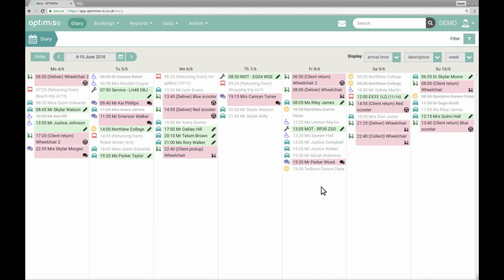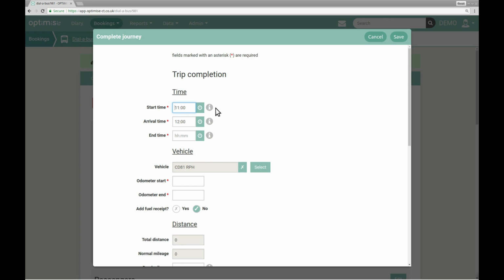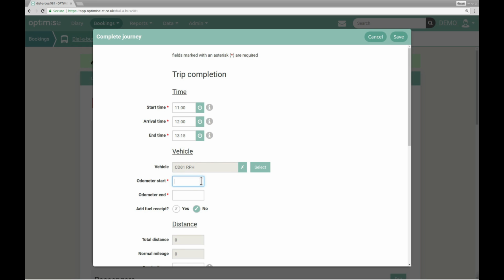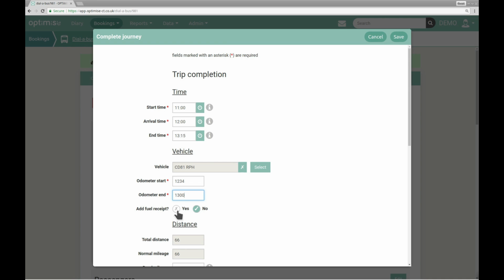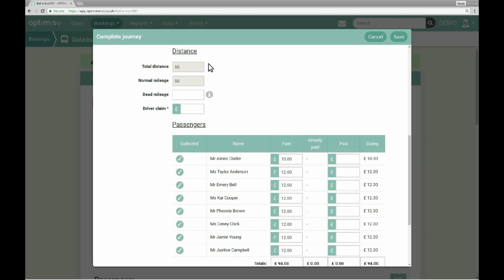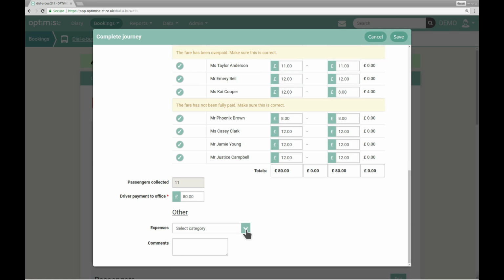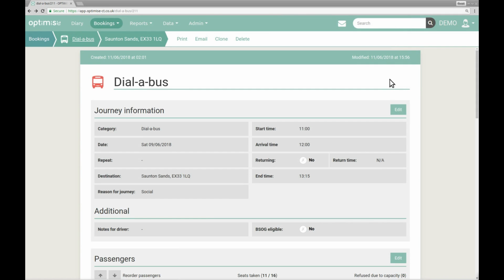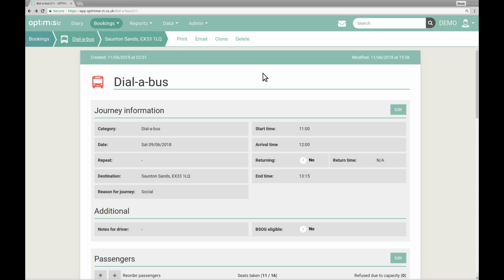Dial-a-bus: Completing a past booking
In this video we will complete our dial-a-bus booking. Bookings need completing once they have taken place. Entering completion information will allow OPTiMiSe to fill in reports and financial information for your helpers and clients; you can ignore the completion stage if you wish, but this will make these useful features unavailable to you.

OPTiMiSe is our software for community service providers. It is web-based, handles unlimited users at no extra cost, and offers bookings for journeys, equipment and vehicle hiring, social visiting and more.

Find us: optimise-ct.co.uk